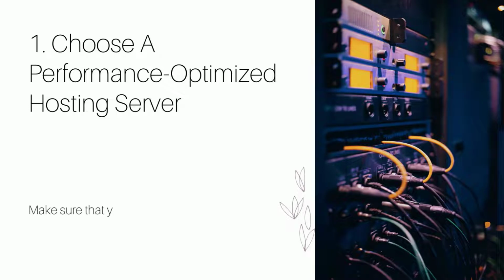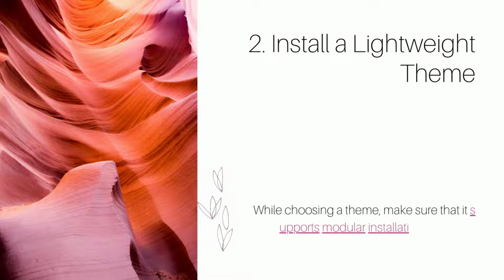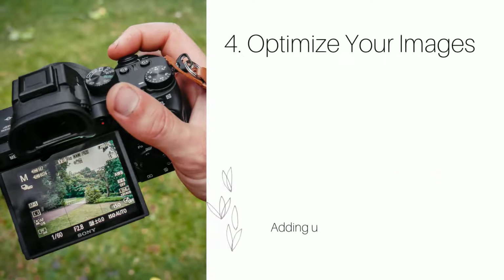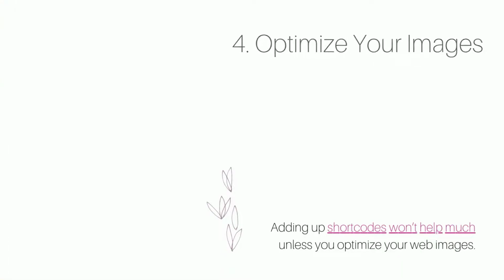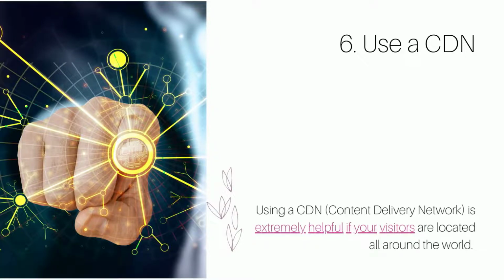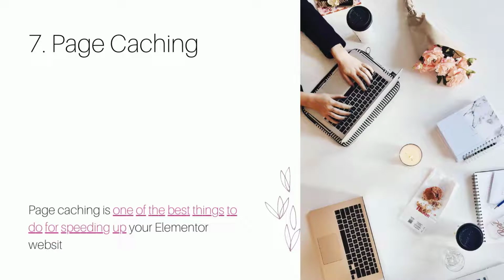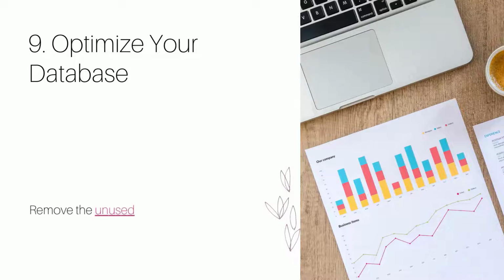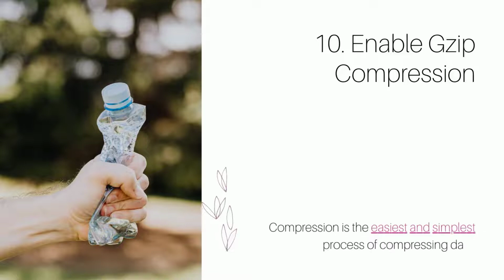How to Speed-up Your Elementor Website | 10 Simple Steps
Do you know that almost 53% of users don’t like websites with 3+ seconds loading speed? That’s why Google also declares page speed as their primary ranking factor. Are you facing issues with Elementor page speed? 🤔

In this video, we've shared some pro WordPress performance tuning techniques to increase Elementor page speed.

Site optimization of an Elementor website is not rocket science. You can perform the whole optimization task in 10 simple steps that we have shared in this video.

You can do most of the optimization tasks by checking the CSS codes on your website and the hosting panel. If there are no issues regarding the WordPress theme, you need to change the theme.

For other issues, you might require some technical knowledge which is explained in this video.

⌛ Timestamps
00:00 : Intro
00:26 : Steps to speed-up your Elementor site
01:57 : End note